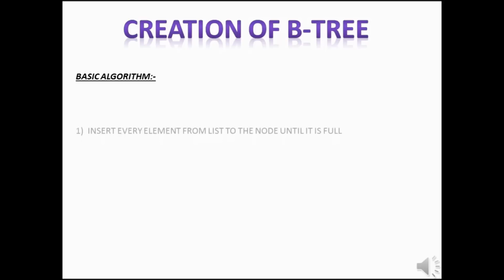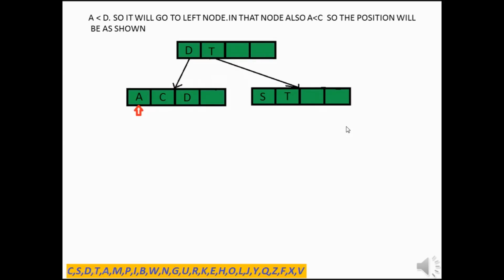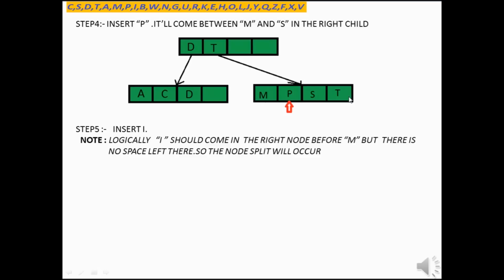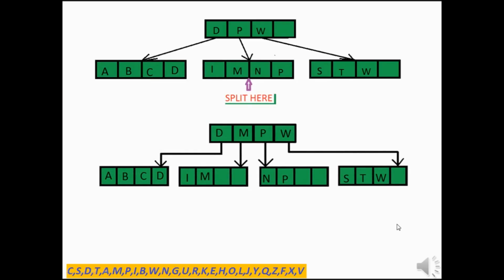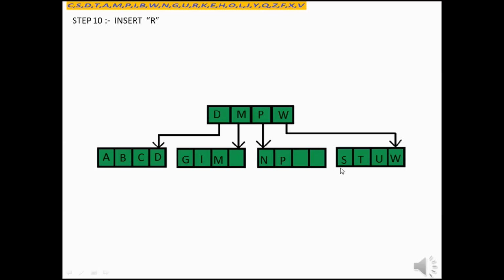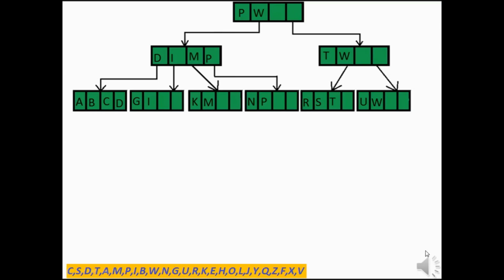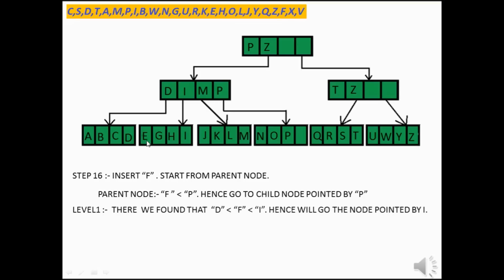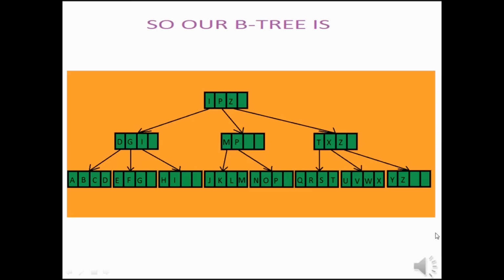CREATION OF B-TREE.mp4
THIS IS A VIDEO TUTORIAL ON B-TREE IN WHICH STEP BY STEP CREATION OF B-TREE IS TAUGHT.
BY :- EKLAVYA UPPAL